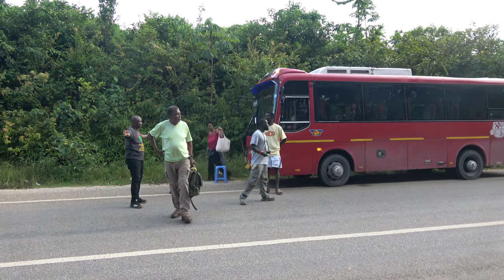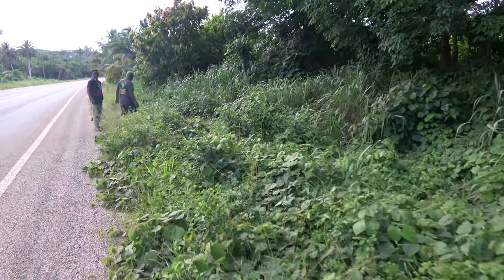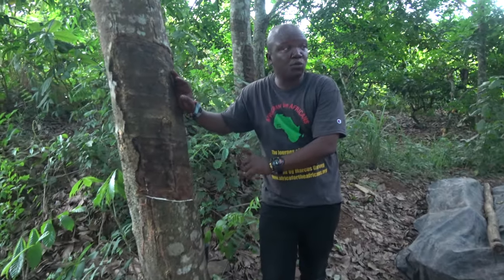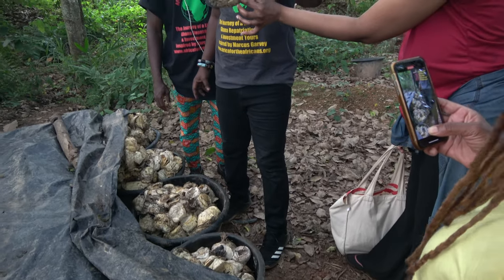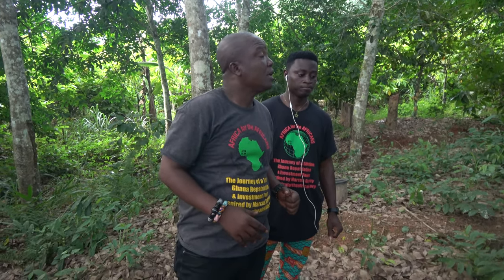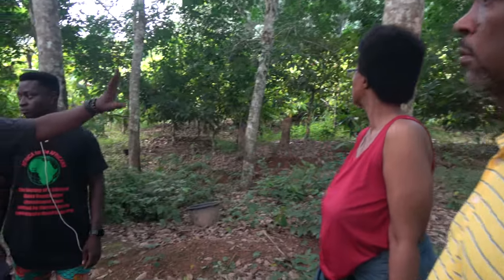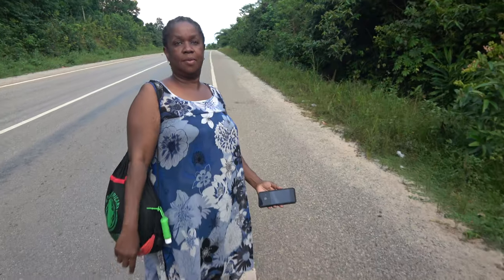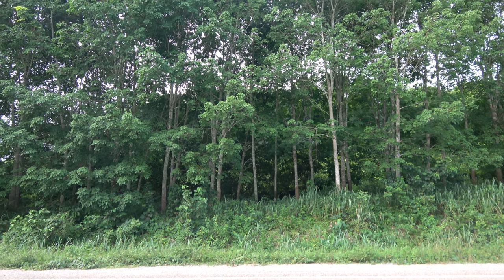Palm Tree and Cocoa Plantation Tour with Nana Yaw - Ghana June 2022 Journey of a Lifetime Tour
These are highlights from our Ghana May 24– June 5, 2022 Repatriation & Investment Tour. This is paradise in the tropics from Accra to Gyaahadze to Cape Coast/Elmina to Kumasi. Join our next Journey of a Lifetime to Tanzania Nov 17 – 28, 2022; Ghana Dec 24, 2022 to Jan 5, 2023; Senegal & The Gambia March 31- April 10, 2023; Ghana May 24-June 5, 2023; Rwanda July 20-30, 2023; Tanzania Nov 16-27, 2023; South Africa Dec 24, 2023 – Jan 4, 2024 and Liberia March 29- April 9, 2024. Visit our website for details on future Africa Tours & Investments Subscribe to our YouTube channel and get all of the video highlights View our photo galleries on FB Twitter IG Email me at or Bomani Technology: Service-Support-Consultation.